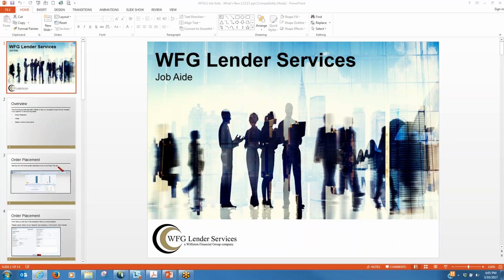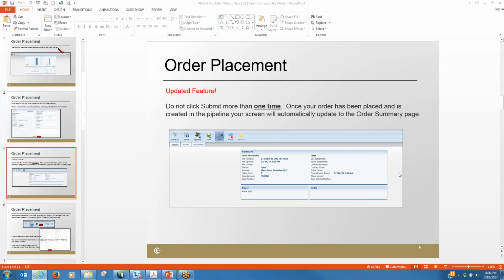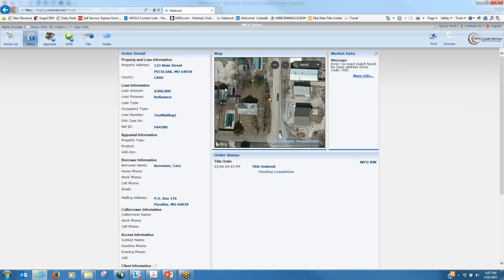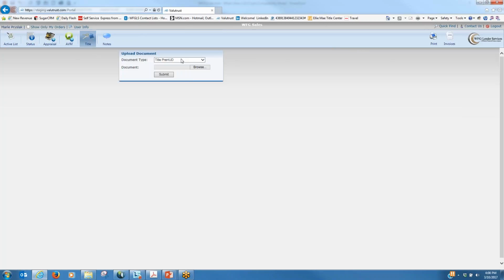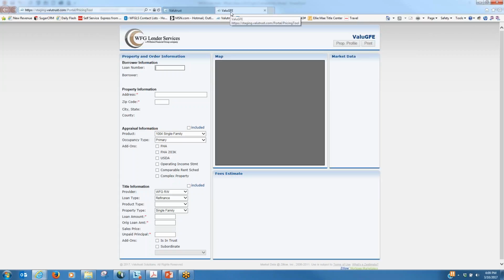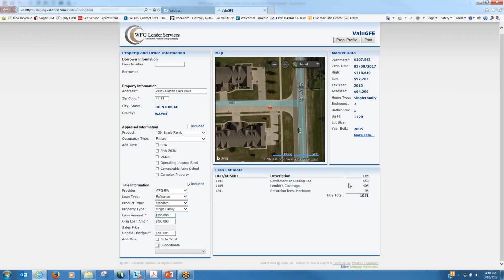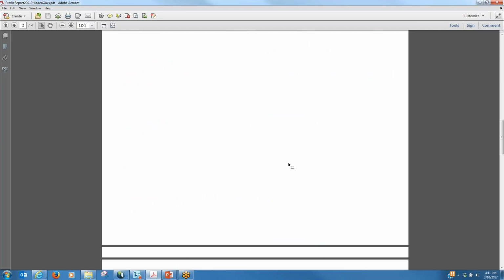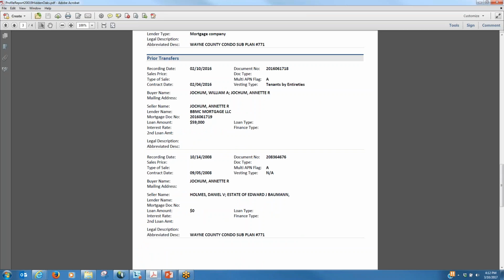WFG - ValuTrust Property Profile training